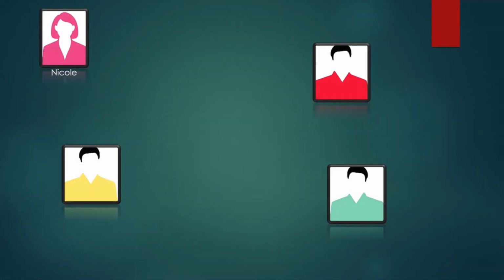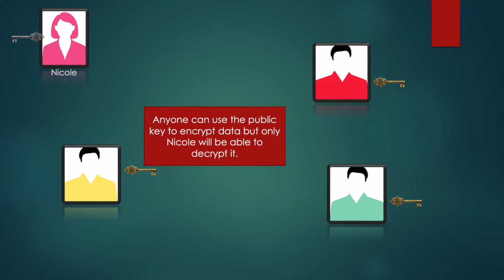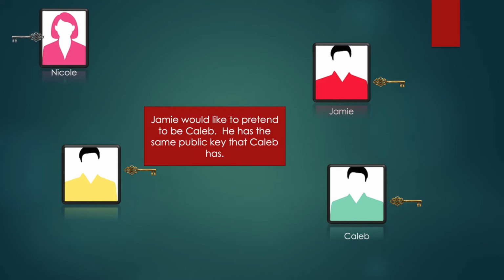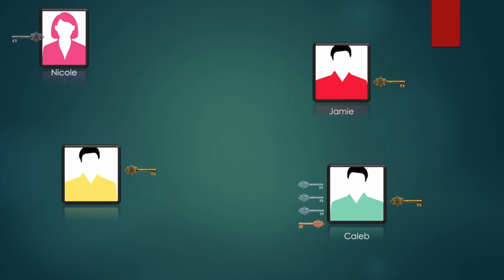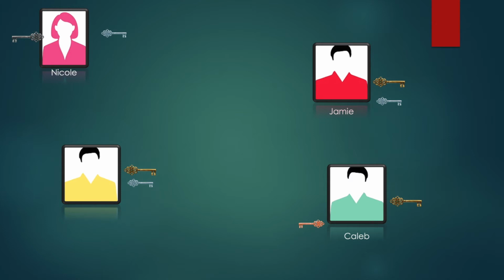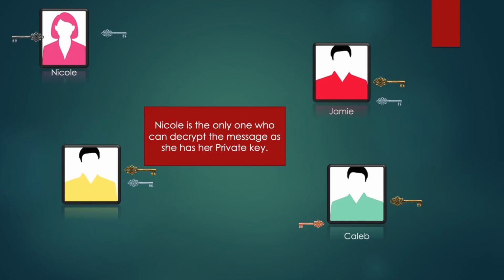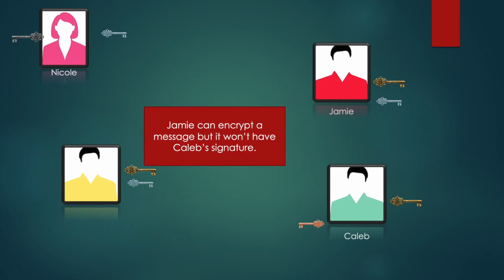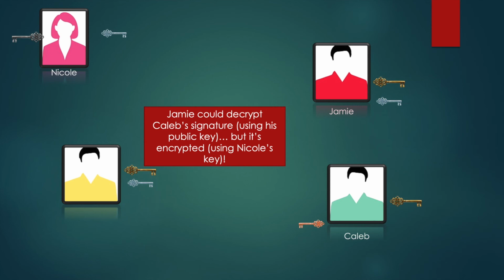Encryption Explained 2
This A-level standard video is designed to explain asymmetric encryption.  It is video 2 of 3 & should be viewed in sequence.